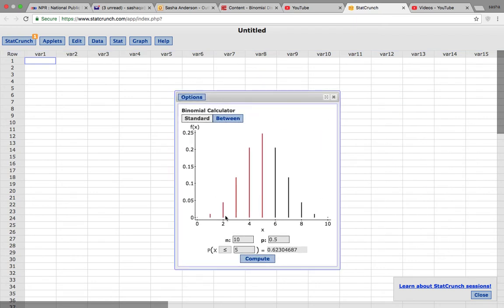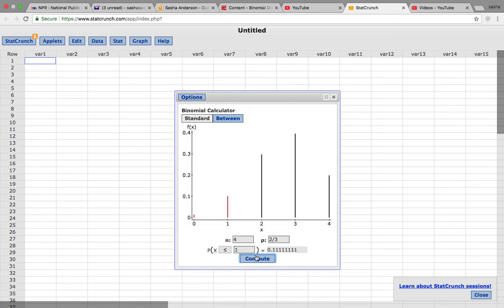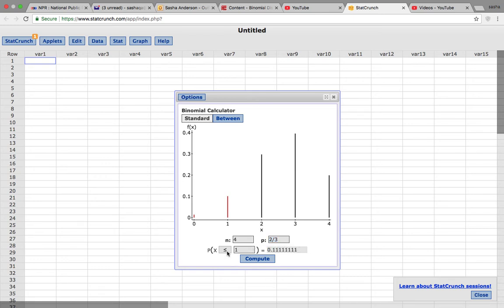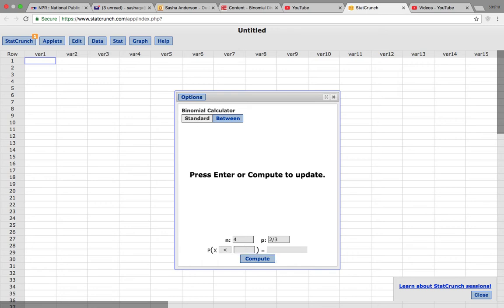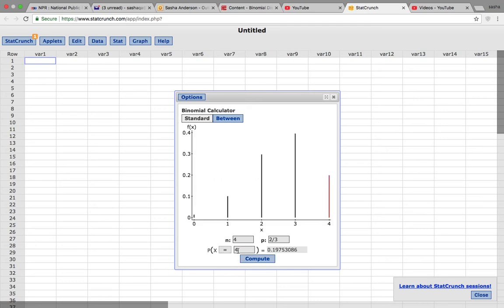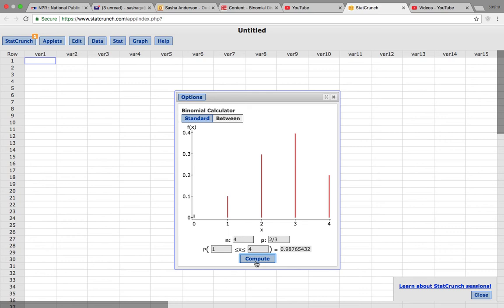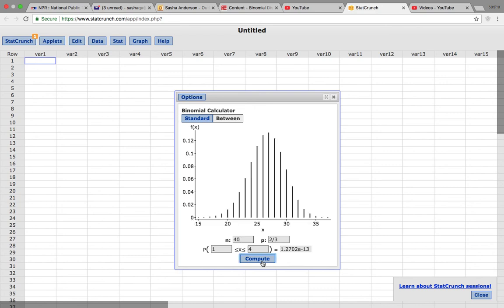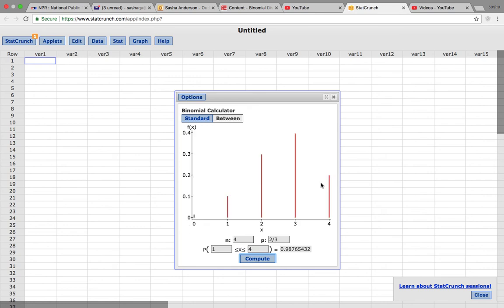Statcrunch Binomial Calculator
A brief example using the StatCrunch binomial calculator.